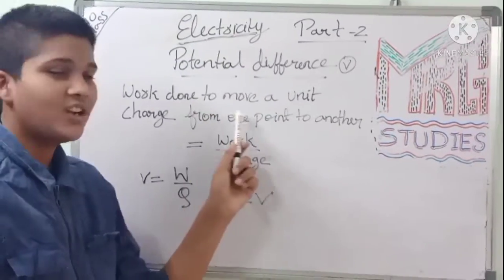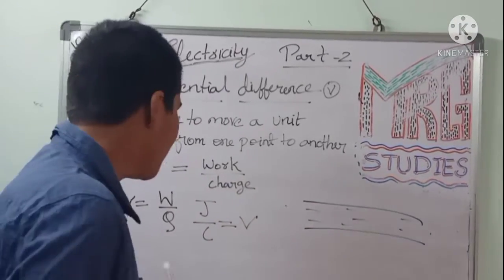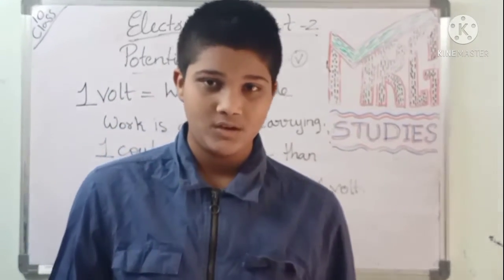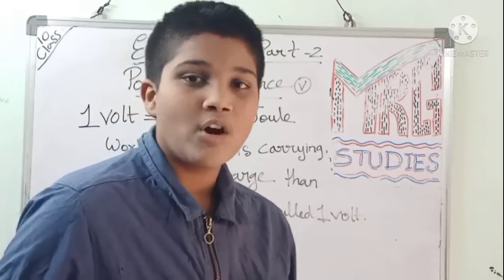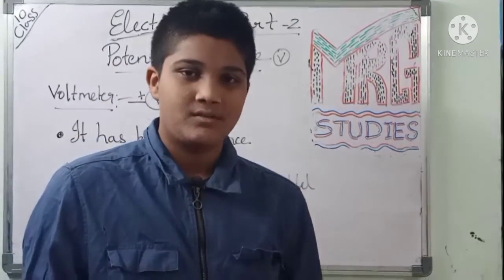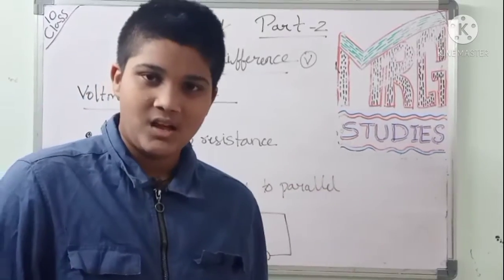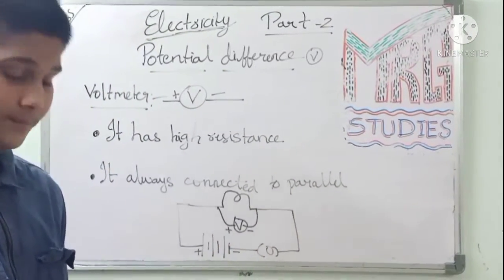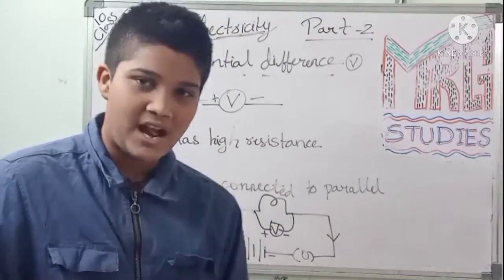Class 10 Science Electricity part 2//potential difference//MRG STUDIES//Electricity class 10//